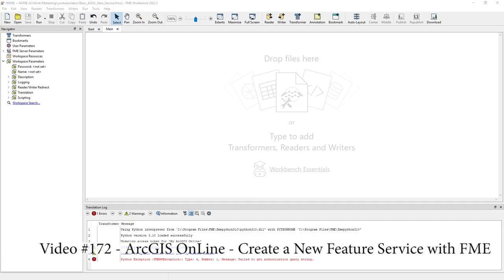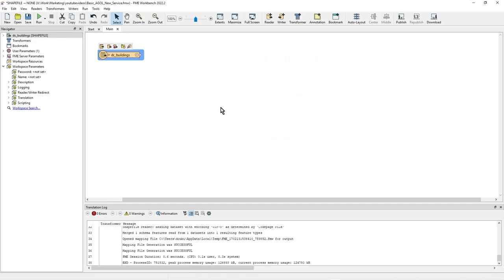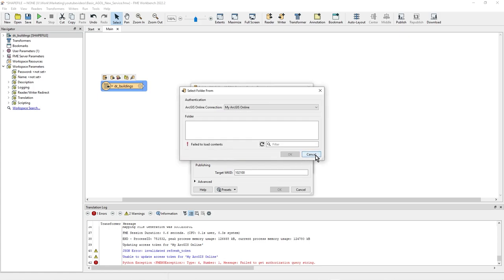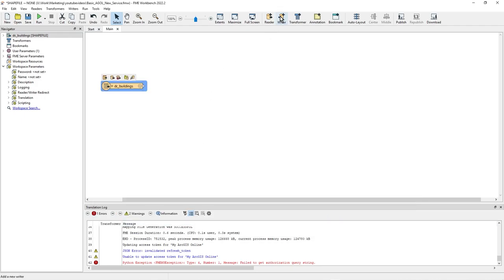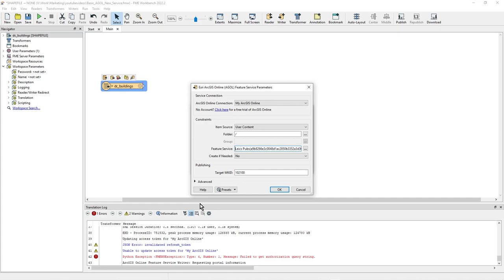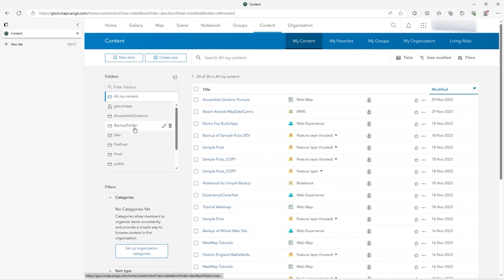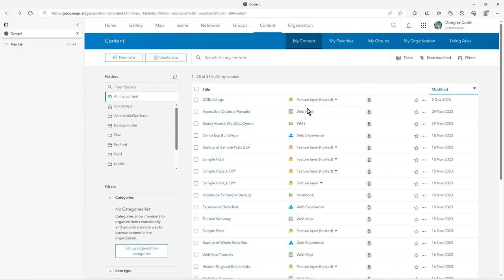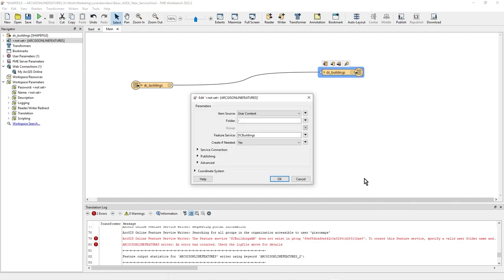ArcGIS OnLine - Creating a new feature service with FME Desktop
Video 172
In this video I demonstrate how to use FME Desktop to create a new feature service in AGOL.
Previous videos demonstrated the editing of existing feature services whereas here I publish a totally new service.
Note that when FME creates a new service it actually uploads a File Geodatabase first, publishes that as a hosted service and then removes that geodatabase. This means that if its a sizeable GDB, you may see that listed in your contents until the Feature Layer exists.